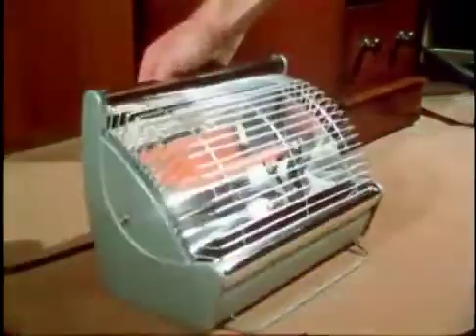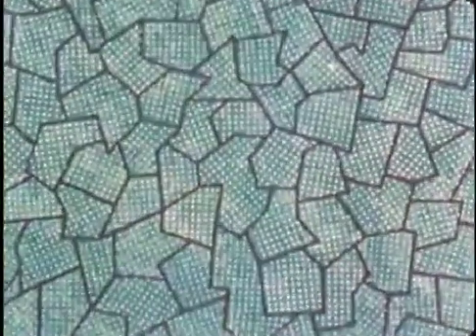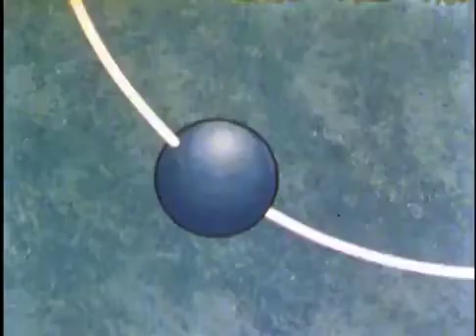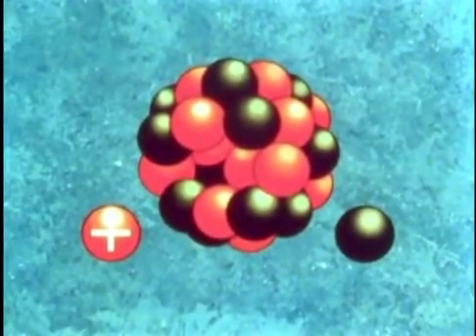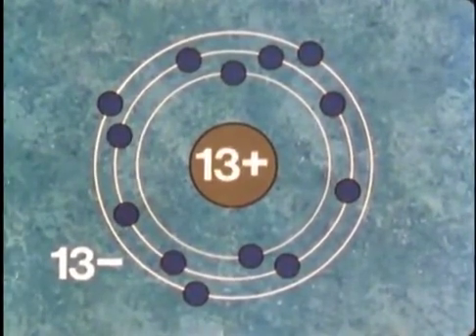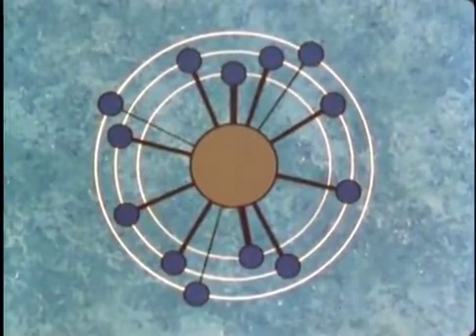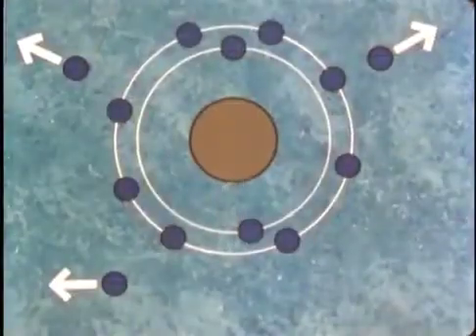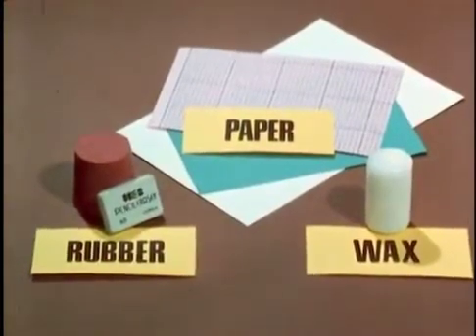Basic Electricity - 1. What Is Electricity?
Electricity is a source of energy. Modern living is so depend on it, that live is without electrical power is unthinkable. But... what is electricity?

That's not an easy question. To answer it, we must first think about the building bricks of the whole Universe. That's include you, me and everything there is. Everything is built from molecules. Molecules are made up of atoms. An atom is so small that we even cannot imagine it. It consists of a a sort of central blob, which is called the nucleus with tiny fragments of matter, called electrons, revolving around it. Different substances have different numbers of electrons revolving around the nucleus. Electrons carry different charge of electricity.

Nucleus is made of two sorts of particles:
1) protons, which carry positive charge of electricity, and
2) neutrons, which have no electrical charge.

Protons and neutrons are of about equal size and they are both a good deal bigger that electrons. In the nucleus is the same number of protons as there are electrons in orbit around it.

The electrons are bound to the nucleus by the force of attraction between the negative and positive charges. But in some substances, the electrons in the outer orbit are not very tightly held and they can be dislodged very easily. An atom which is lost some of its negatively charged electrons is lest with surplus of protons in its nucleus. So, the atom now is positively charged. A charged atom is called an ion.

When electrons are discharged they are called free electrons. And all electrical effects are caused by the movement of these free electrons.

Silver, copper and aluminum are examples of good conductors. While rubber, paper and wax are examples of poor conductors.

So, although it is difficult to say exactly what electricity is, we know that electrical effects are caused by the movement of negatively charged electrons.

This is the basis of everything we should learn about electricity.